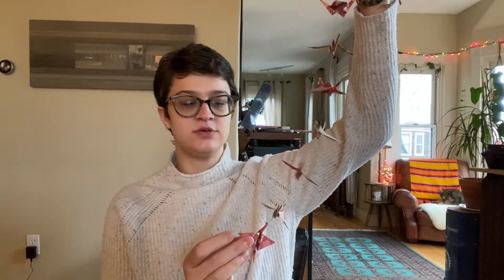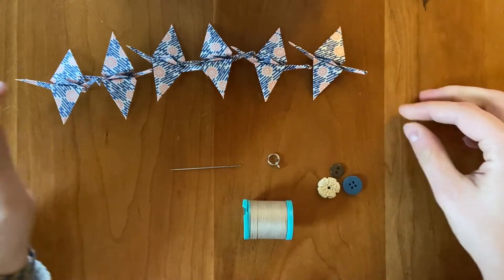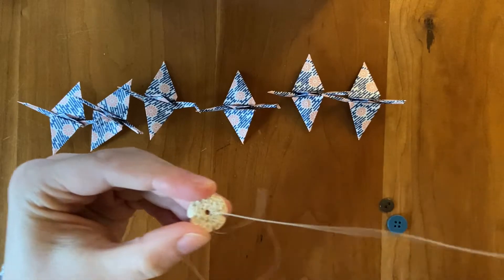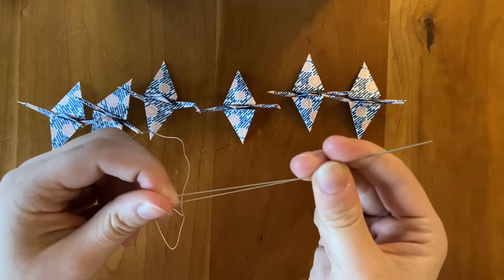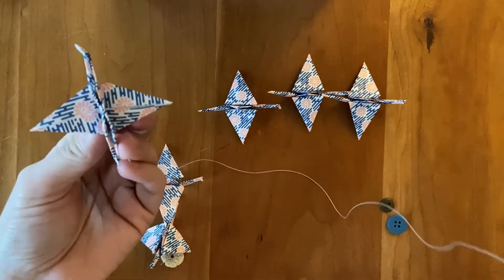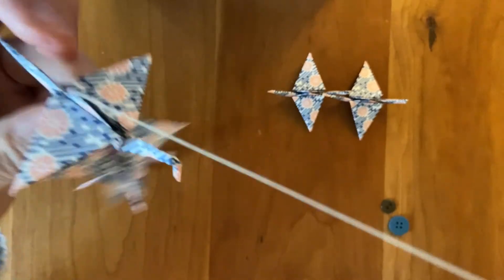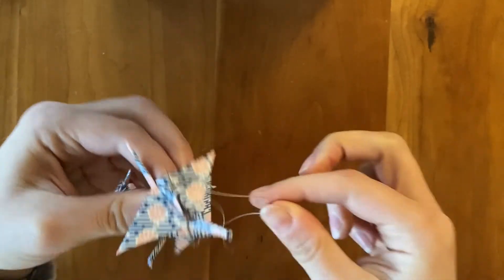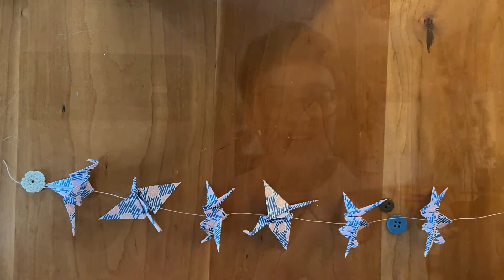Origami with Jenny: Learn to Make a String of Cranes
Join Jenny this week to learn how to string together six cranes.